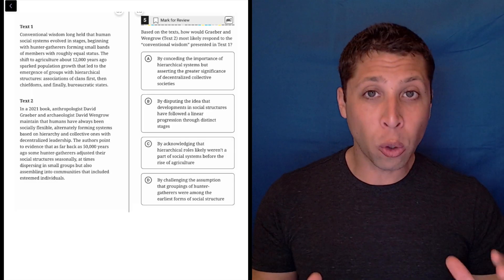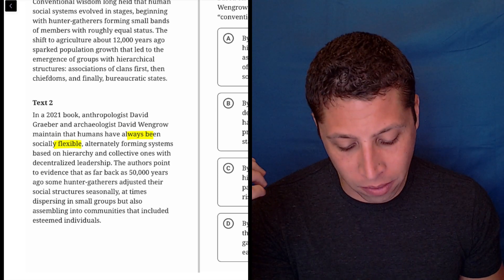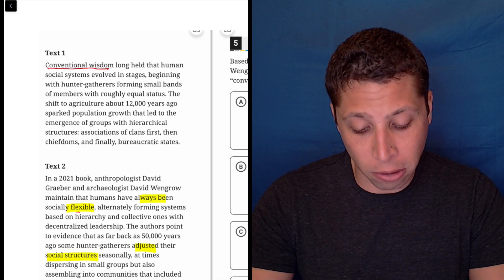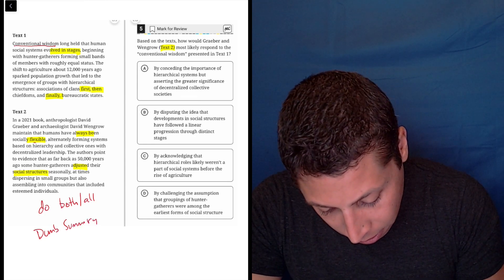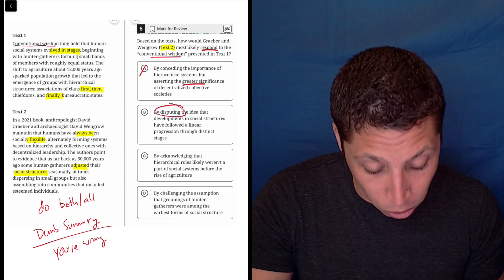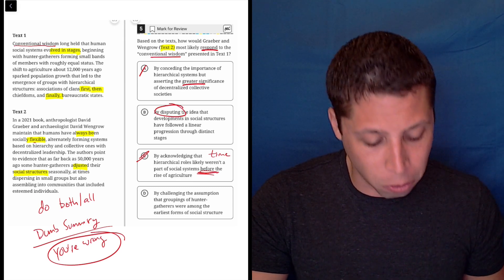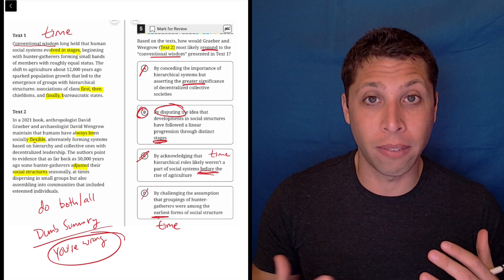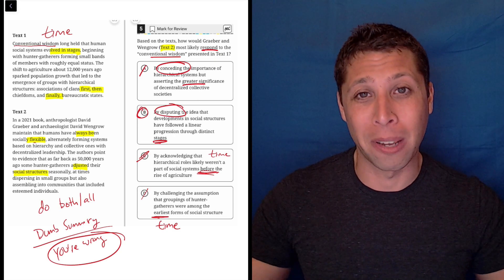Digital SAT 2, Reading Module 2H, Question 5 (passage)